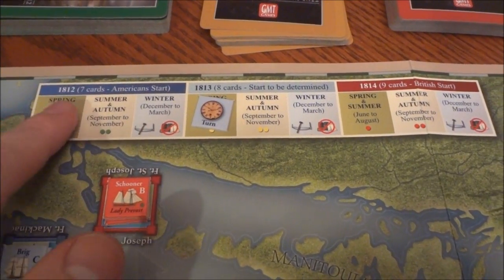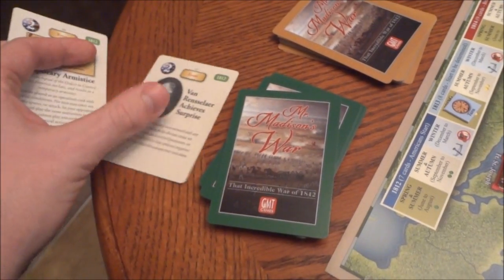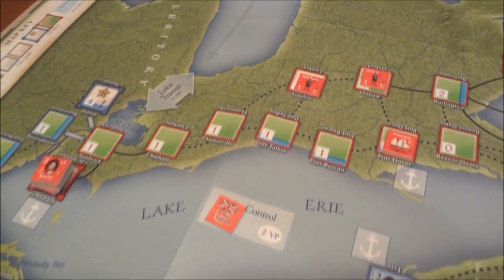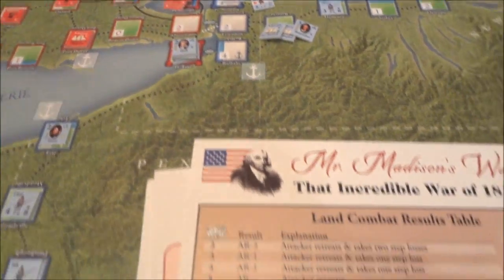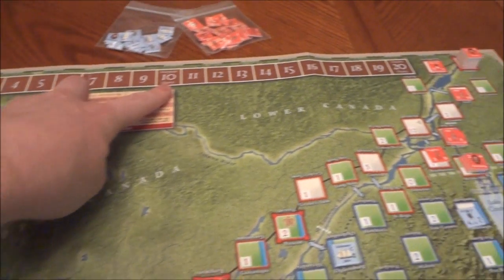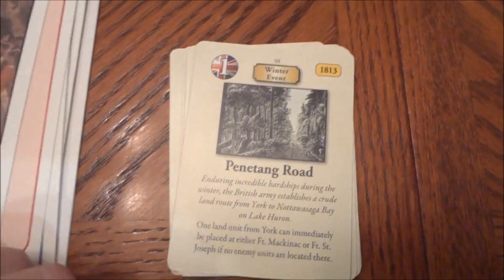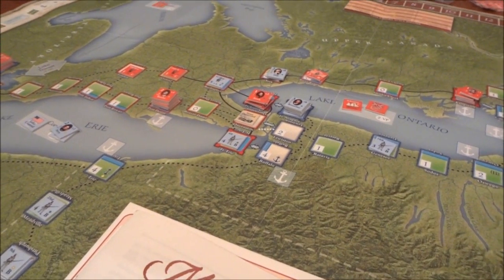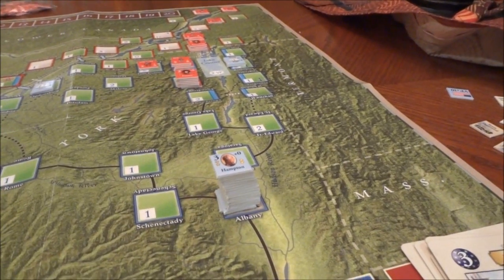Mr Madison's War Review